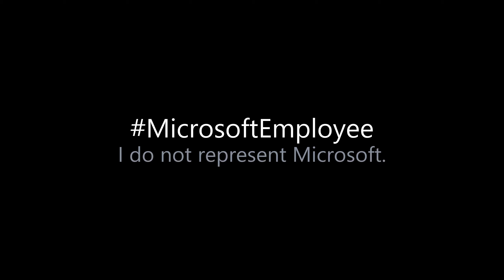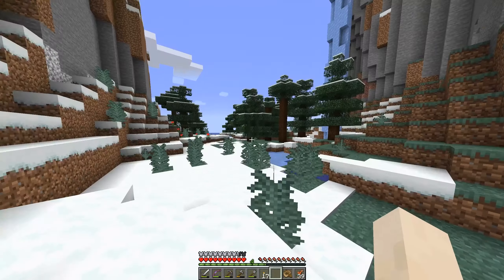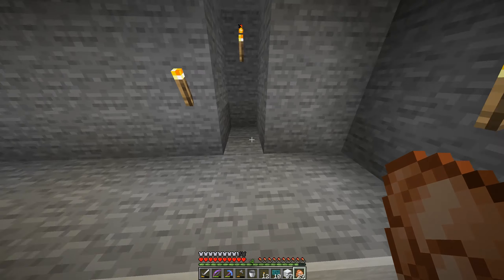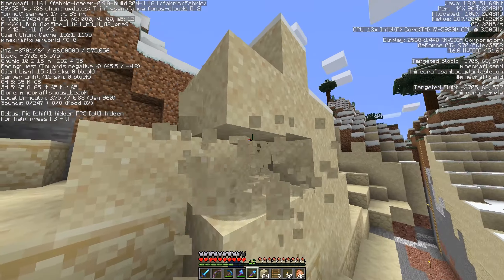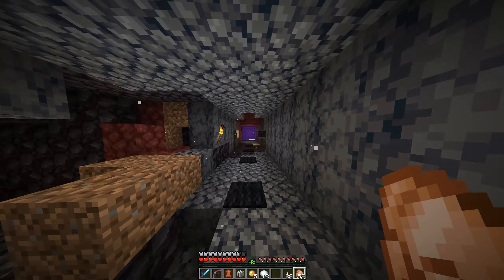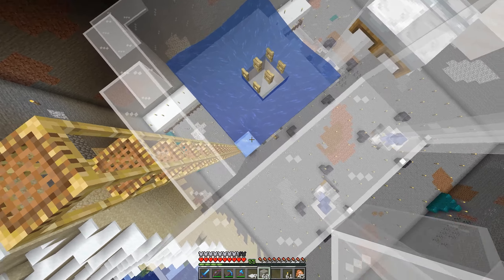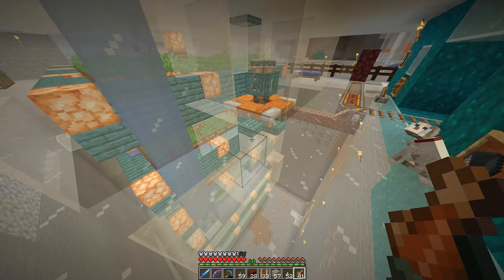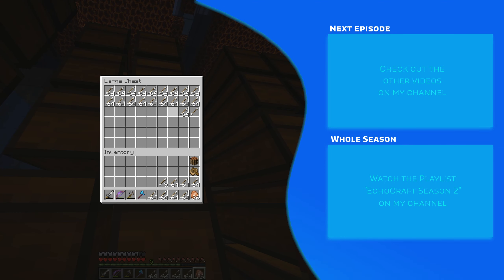EchoCraft 2: 2 | A BIG HOLE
In this episode I do a lot of digging. I build a villager breeder, a crop farm, and an iron farm. Plus I venture into the dangerous Nether with Kyro.

I'd love your ideas on what I'm doing well and what I could be doing differently! :)

Game: Minecraft Java. Client & Server: 1.16.1

EchoCraft is a Minecraft Java Vanilla Let's Play series that's inspired by Hermitcraft. But we're doing our own thing. =D